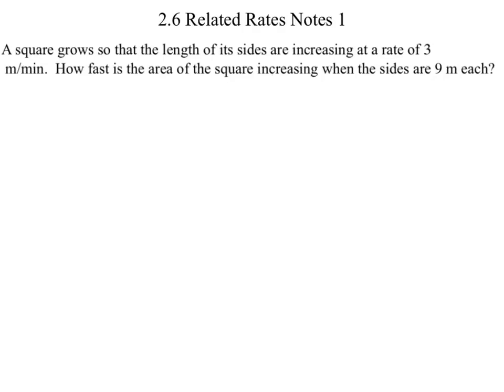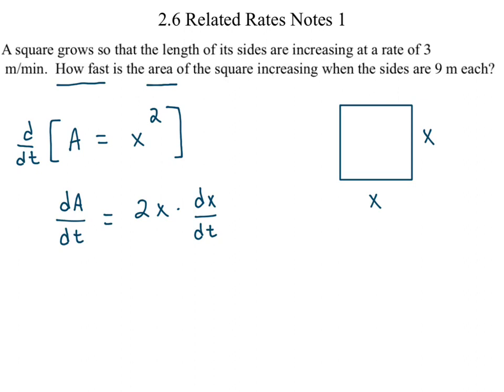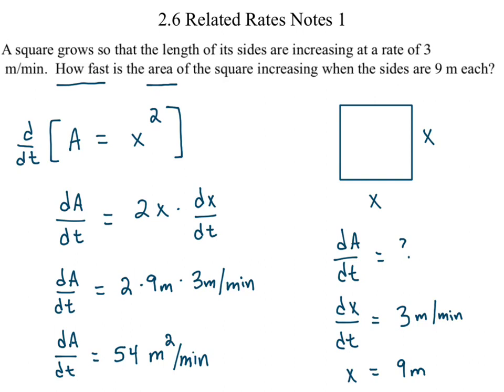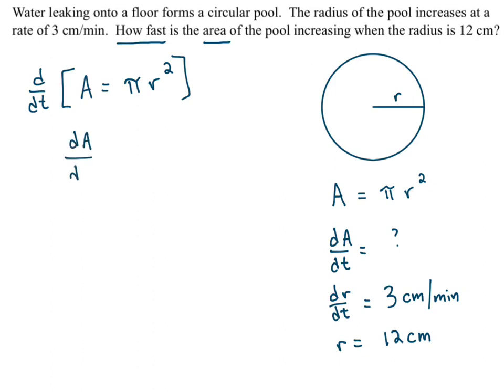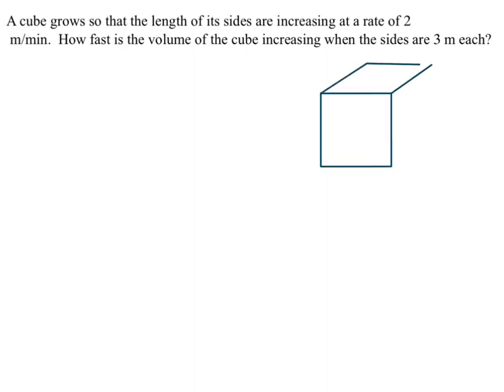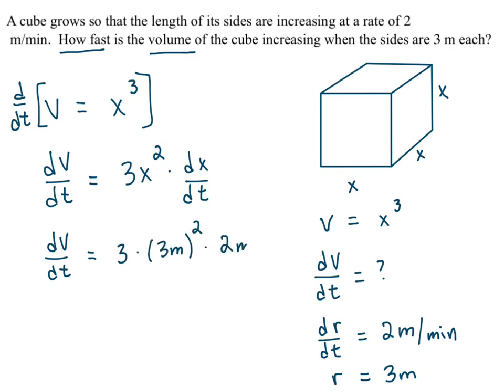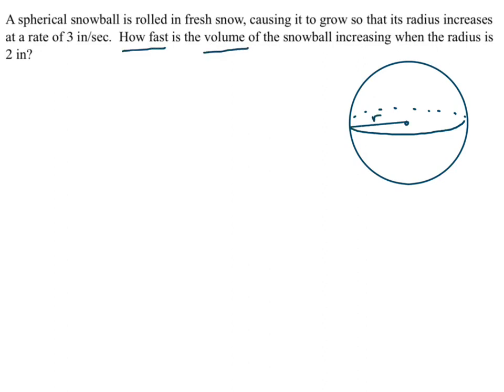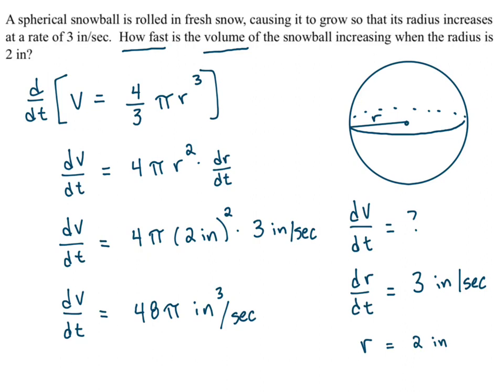2.6 Related Rates notes1